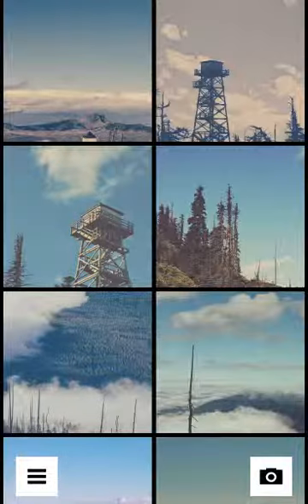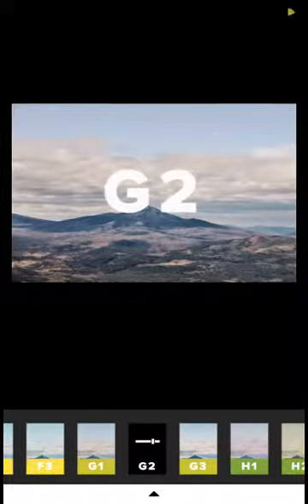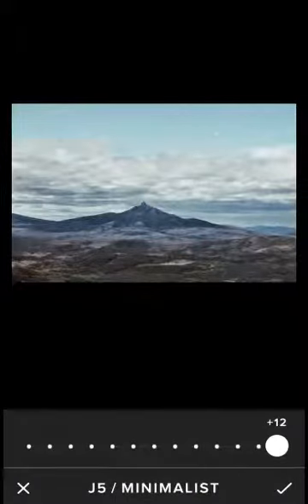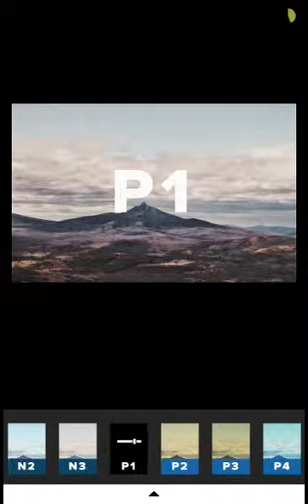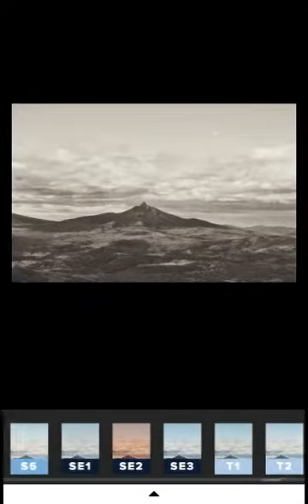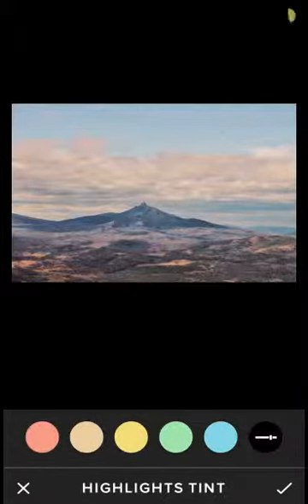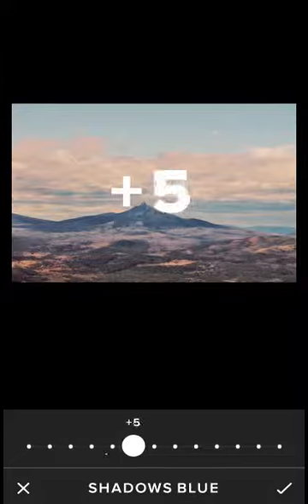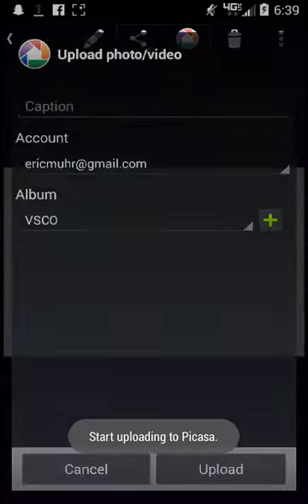VSCO Edit: Mt Washington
VSCO Tutorial edit of Mt Washington as viewed from the top of Black Butte in central Oregon